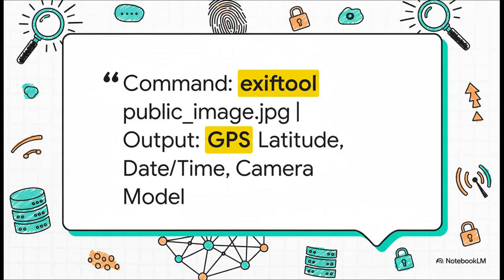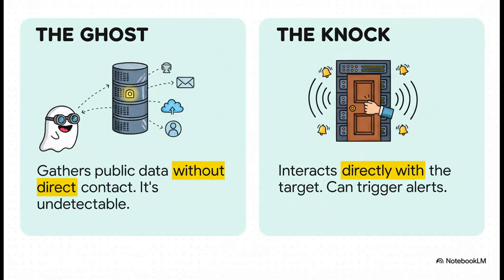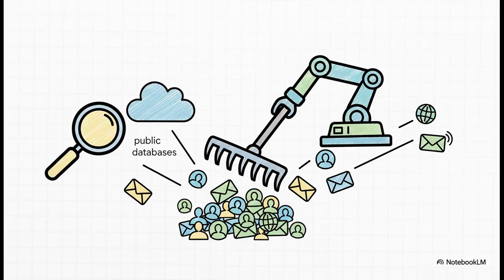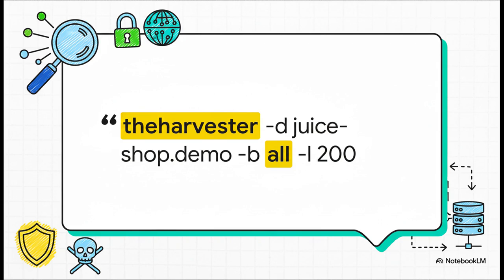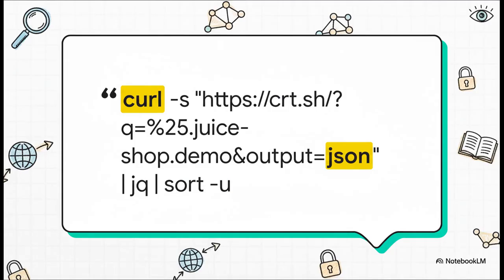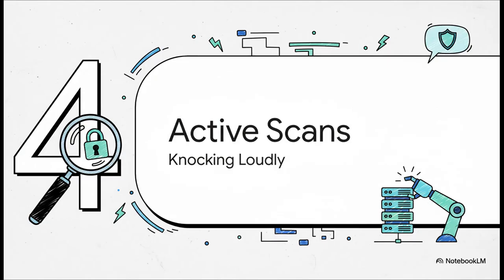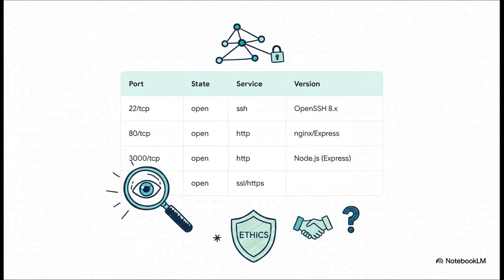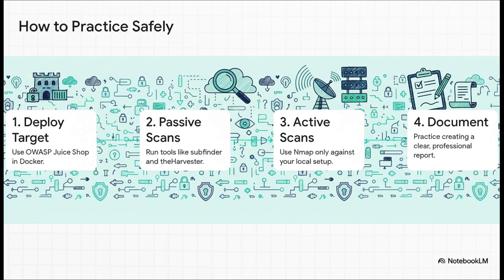Lec 1 Passive Recon